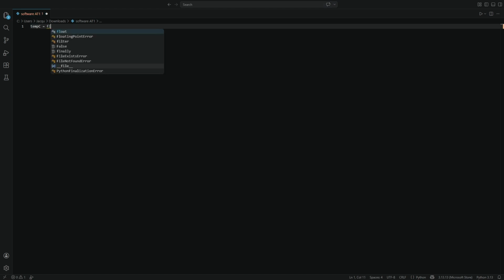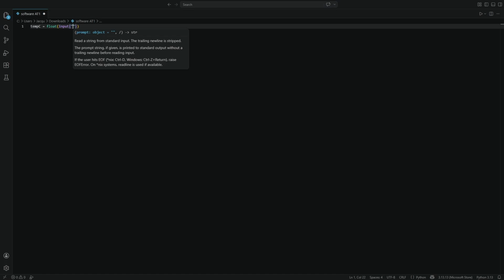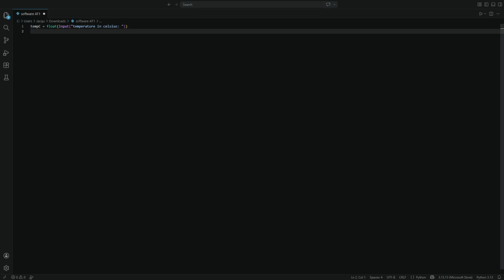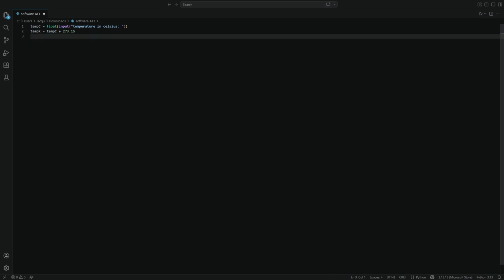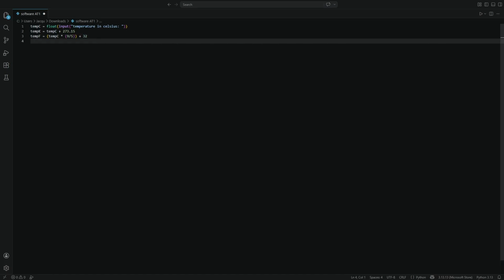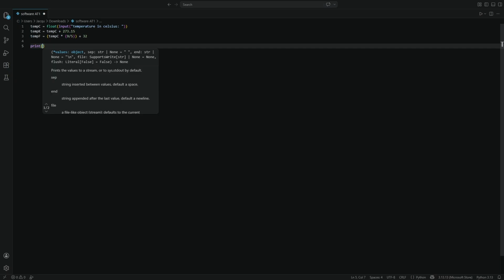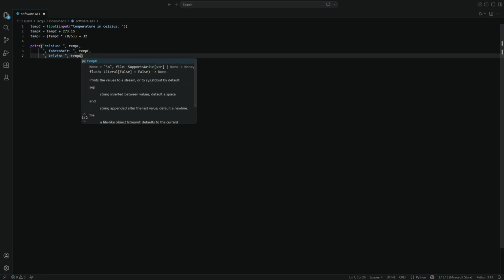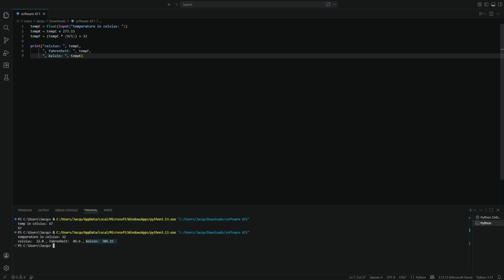celsius to fahrenheit and kelvin